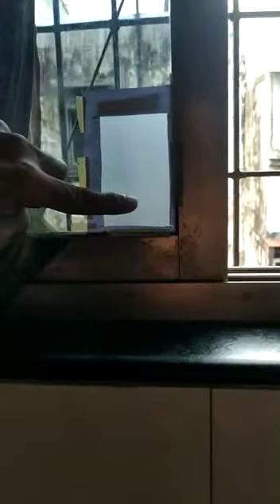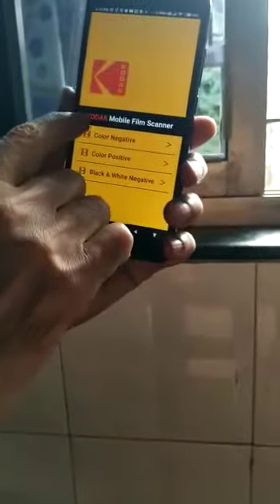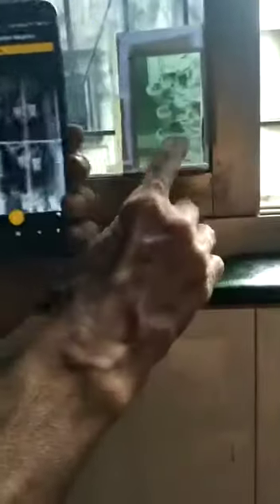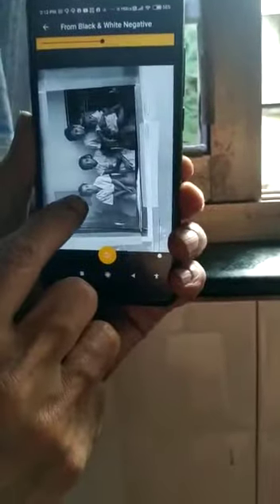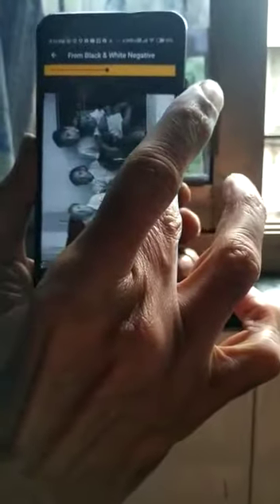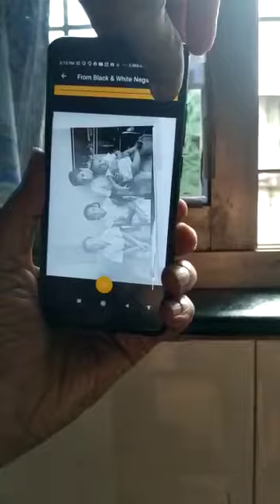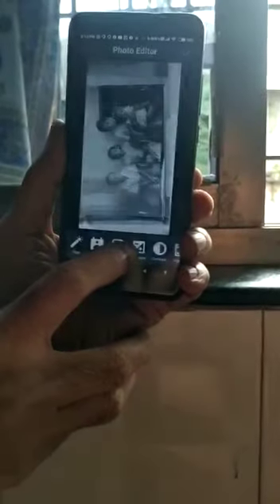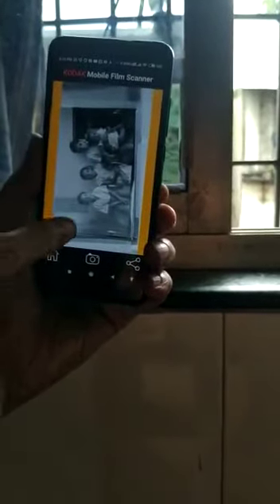How to convert black and white negative into colour photo